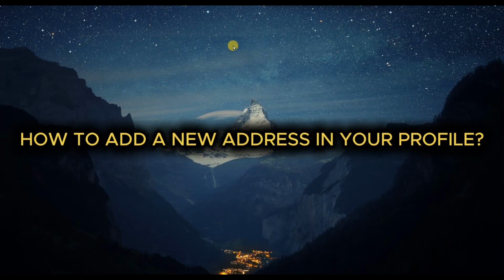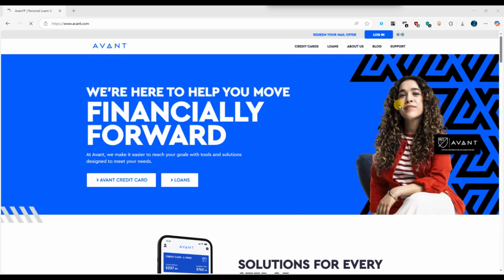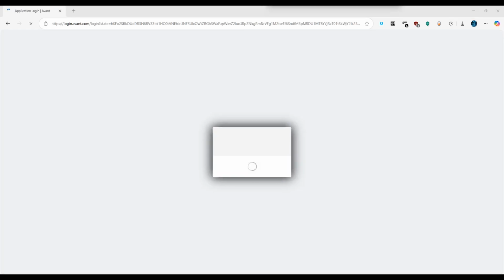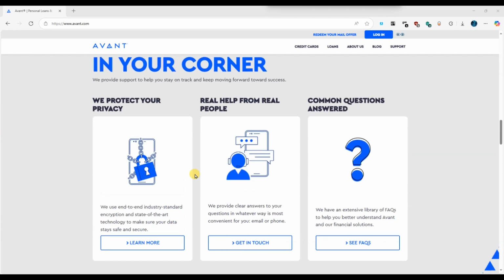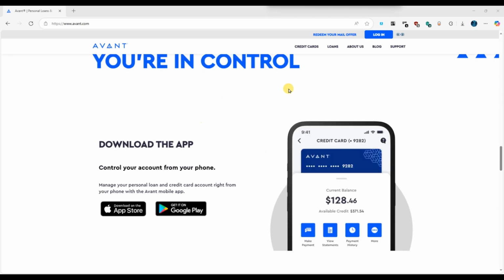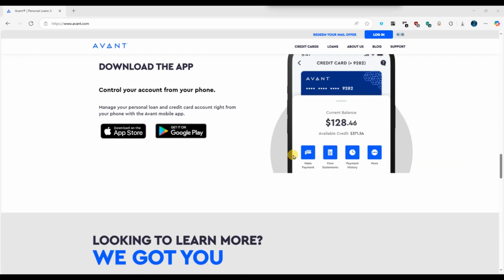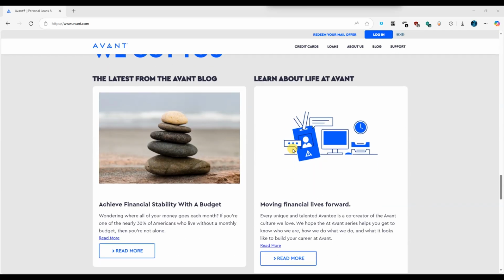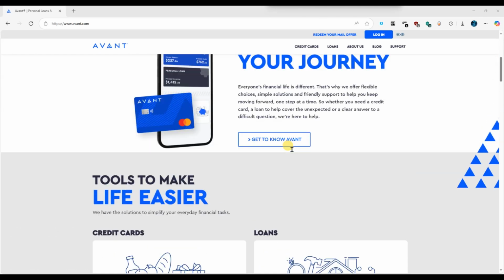How to Add New Address in Avant Profile 2025?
Need to add a new address to your Avant profile? In this easy step-by-step guide, we’ll show you how to update your Avant account by adding a new address quickly and securely. Whether you’ve moved or want to update your mailing address, this tutorial walks you through logging in, navigating to profile settings, entering your new address details, and saving the changes. Keeping your address updated is important for loan communications and account accuracy. Follow along to manage your Avant profile like a pro and avoid any issues with payments or notifications.